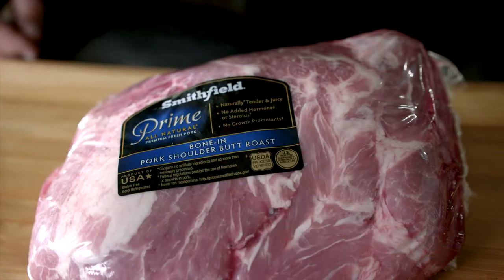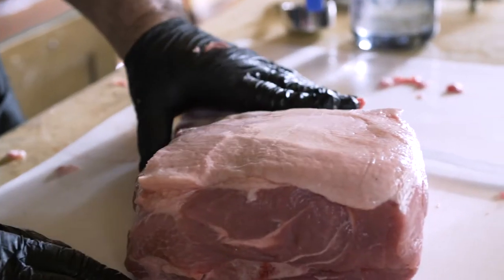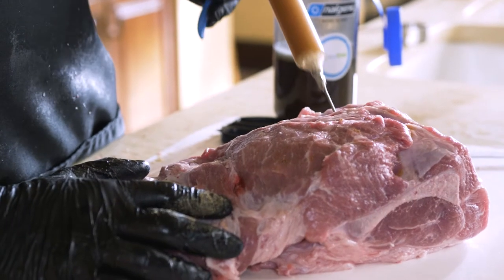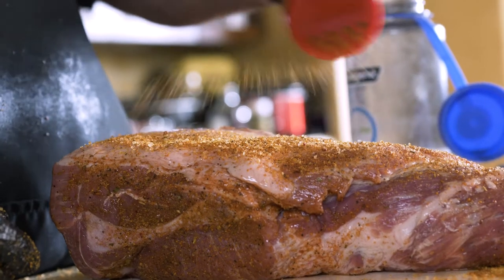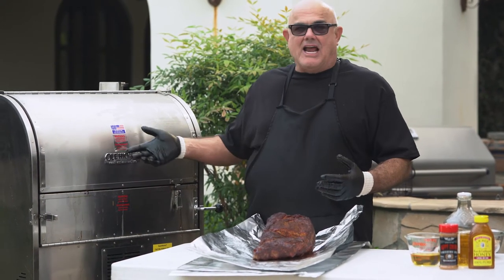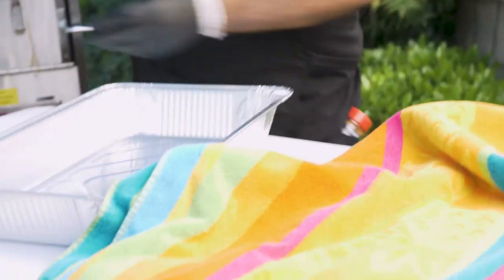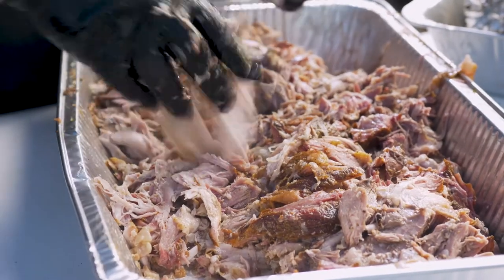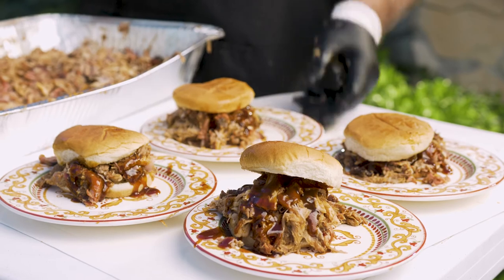Pulled Pork Sandwich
Big Poppa was the #1 National Pork Champion in 2015, so you know his pork recipe is legit. Pulled pork is versatile, you can go with the traditional white bun sandwich; or, leave the sauce off and use it for tacos. Either way, this recipe is sure to become a household favorite.